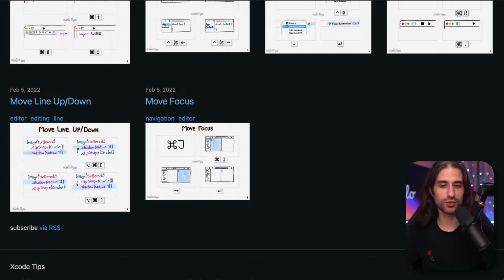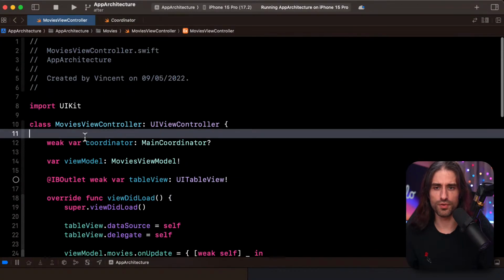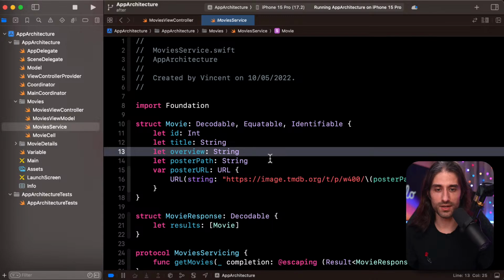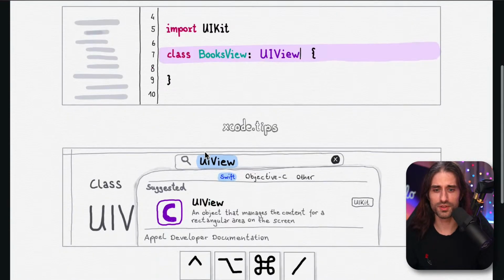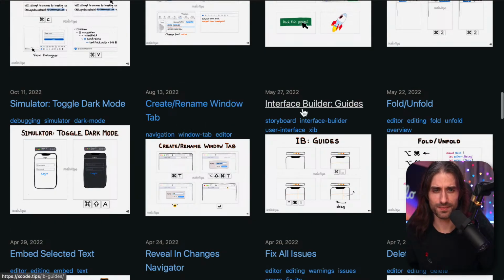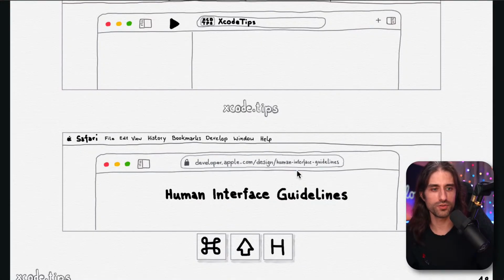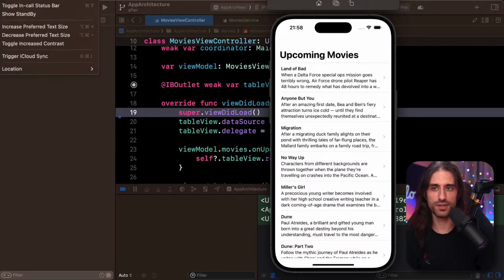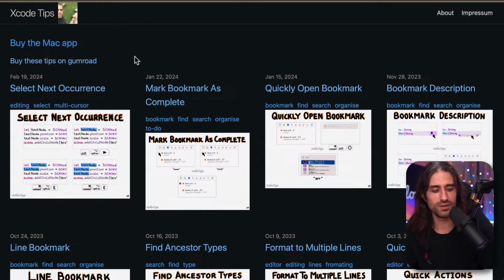65 tips to use Xcode like a PRO 👨🏻‍💻👩🏽‍💻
CHAPTERS
00:00:00 – Intro
00:02:04 – Move Focus
00:03:10 – Move Line Up/Down
00:05:41 – Run/Stop
00:07:37 – Choose Scheme
00:10:39 – Editor History
00:11:59 – Navigators
00:15:54 – View Debugger
00:18:40 – Show Document Items
00:20:21 – Vim Mode: Start New Line
00:23:52 – Find Next/Previous
00:25:10 – Show/Hide Debug Area
00:25:52 – Multi Cursor 1
00:27:37 – Multi Cursor 2
00:28:43 – Interface Builder: Distance
00:30:12 – Search and Replace
00:31:00 – Interface Builder: Views Under Cursor
00:33:13 – Open Quickly
00:35:20 – Show View Frames
00:37:27 – Increase/Decrease Font Size
00:39:45 – Multi Cursor 3
00:41:20 – JumpBar: Fuzzy Search
00:43:26 – Add/Remove Breakpoint
00:44:37 – Interface Builder: Appearance Preview
00:46:00 – Re-Ident
00:49:05 – Print Current ViewController
00:52:30 – Move Breakpoint To User
00:54:08 – Reveal In Project Navigator
00:55:35 – Open In New Editor
00:58:39 – Search Documentation For Selected Text
01:00:02 – Jump To Next/Previous Change
01:02:36 – Debug Gauges
01:04:56 – Column Breakpoint 1
01:08:48 – Deactivate/Remove Column Breakpoint
01:09:42 – Delete To End Of Line
01:10:35 – Fix All Issues
01:13:32 – Reveal In Changes Navigator
01:15:05 – Embed Selected Text
01:16:57 – Fold/Unfold
01:20:04 – Interface Builder Guides
01:23:10 – Create/Rename Window Tab
01:25:57 – Simulator: Toggle Dark Mode
01:26:47 – Toggle Changes/Repo
01:27:43 – Xcode.tips Kickstarter Project
01:28:44 – Improve Debug Output
01:30:45 – Find Problematic Constraint
01:34:23 – Library: SF Symbols
01:36:02 – Simulator: Add Images
01:37:39 – Ope Human Interface Guidelines
01:39:04 – Show Non-Localized Strings
01:42:08 – Simulator: Save As GIF
01:45:31 – Interface Builder: Bounds Rectangles
01:47:17 – Additional Tools: Pixie
01:48:20 – Vim Mode: Find Current Word
01:49:06 – Search Scopes
01:52:09 – Add Errors/Warnings
01:57:31 – Simulator: Dynamic Type
01:58:38 – Show Only Errors
02:00:31 – Quick Actions
02:03:09 – Format To Multiple Lines
02:04:28 – Line Bookmark
02:06:54 – Find Ancestor Types
02:08:51 – Line Bookmark (again)
02:11:06 – Bookmark Description
02:11:57 – Quickly Open Bookmark
02:12:40 – Mark Bookmark As Complete
02:15:10 – Select Next Occurrence
02:17:57 – Outro